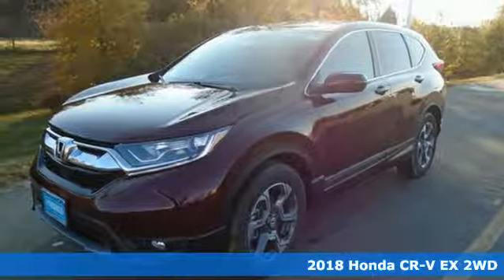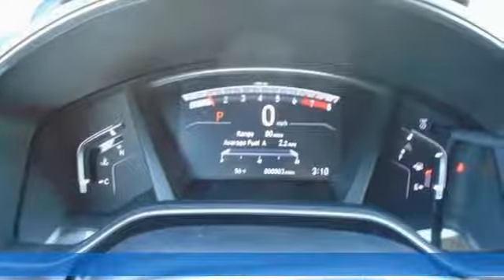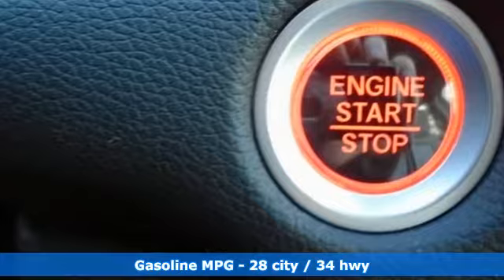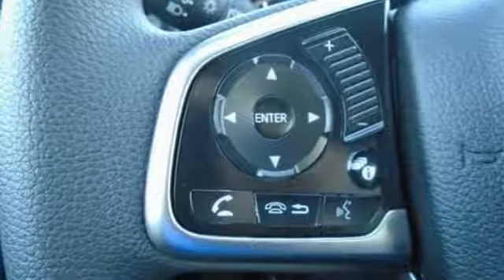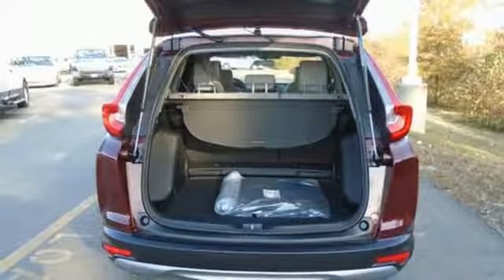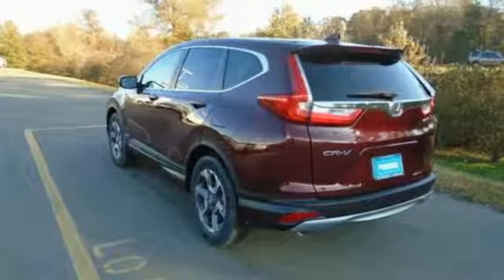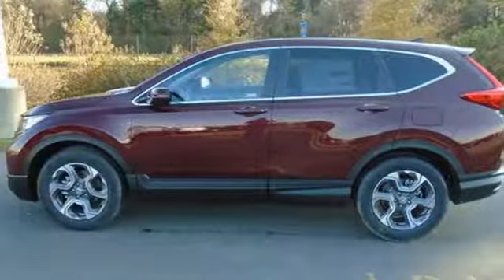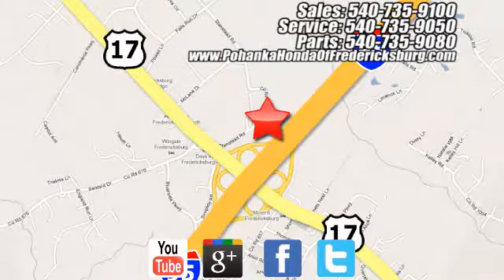New 2018 Honda CR-V Fredericksburg VA Richmond, VA FJE054509 - SOLD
Year: 2018
Make: Honda
Model: CR-V
Trim: EX
Engine: 1.5L I4 DOHC 16V
Transmission: CVT
Color: Red
Interior: gray
Stock #: FJE054509
VIN: 7FARW1H55JE054509
Basque Red Pearl 2018 Honda CR-V EX FWD CVT 1.5L I4 DOHC 16VbrbrRecent Arrival! 34/28 Highway/City MPG**brbrAwards:br * Motor Trend Automobiles of the yearbrAll prices exclude taxes, title, license, and dealer processing fee of $699.00. Published price subject to change without notice to correct errors or omissions or in the event of inventory fluctuations. All features not on all vehicles. Vehicles shown are for illustration purposes only. MPG is based on 2017 EPA mileage ratings. Use for comparison purposes only. Your mileage will vary depending on driving conditions, how you drive and maintain your vehicle, battery-pack (hybrid only) and other factors.

Address:
60 South Gateway Drive